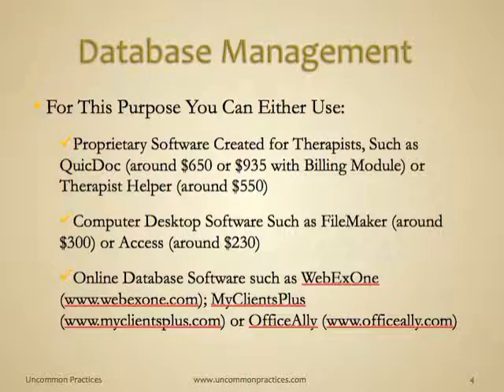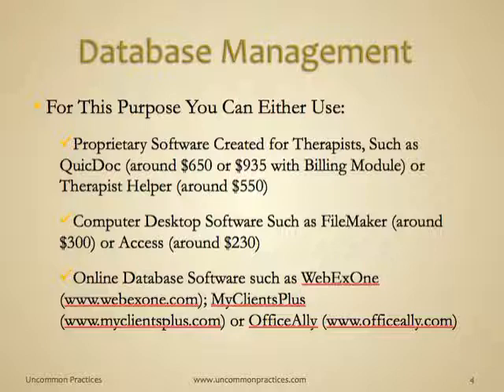Group Practice 2.4d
Group Practice